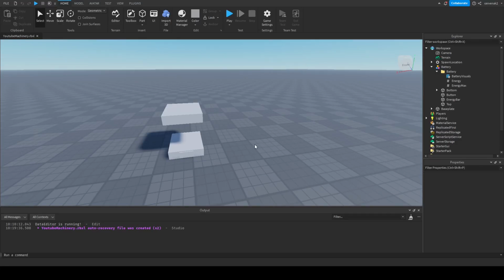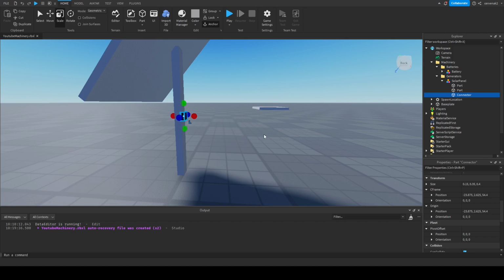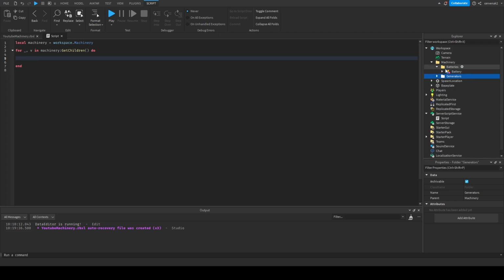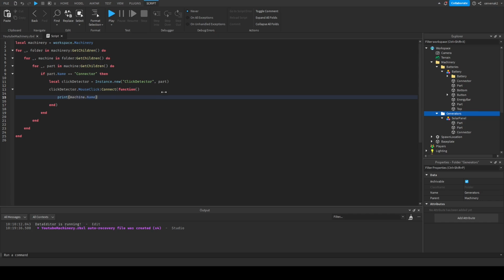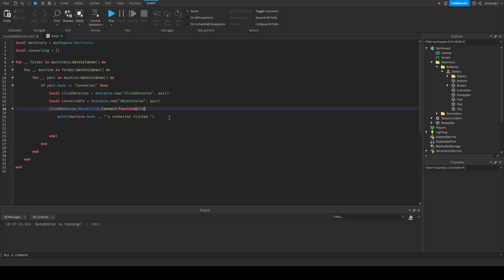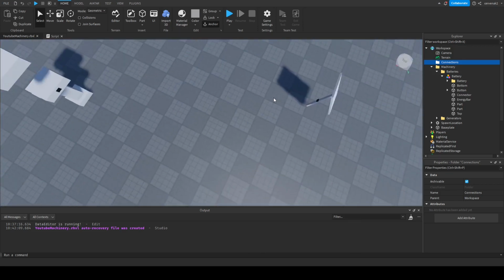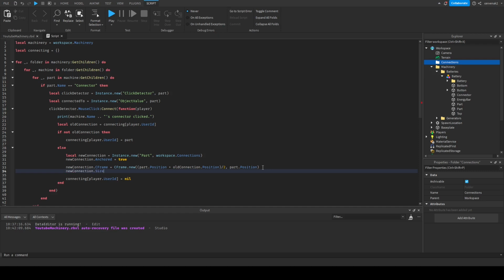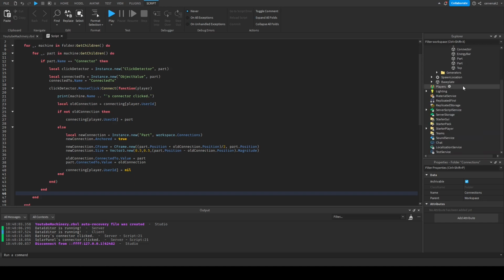Roblox machine connections | Roblox machine system scripting tutorial part 2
00:00 - Intro
00:20 - Organizing into folders
00:50 - Creating the solar panel model
02:00 - Connectors
04:05 - Scripting connectors
19:20 - End